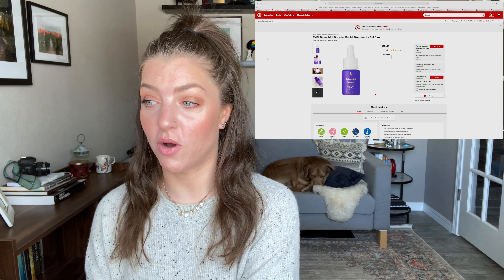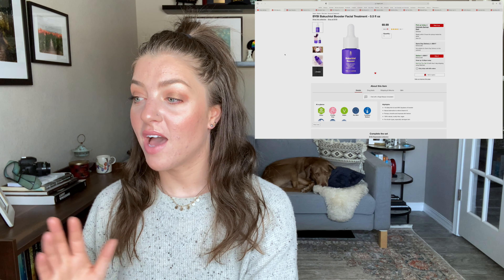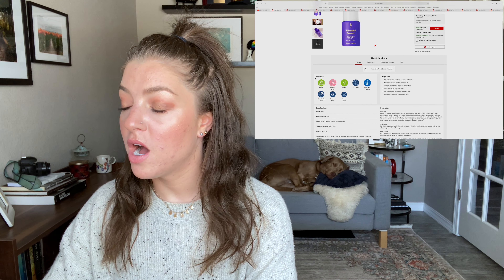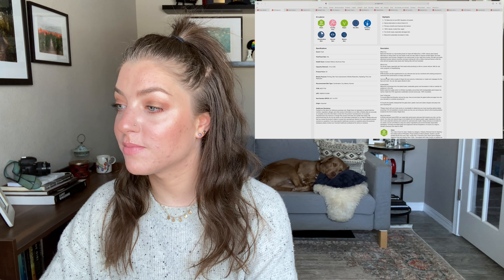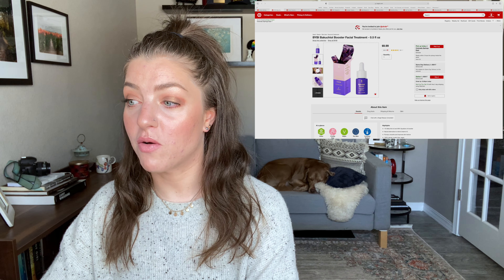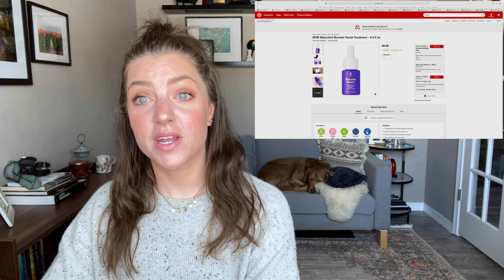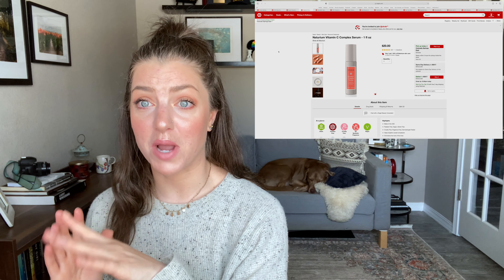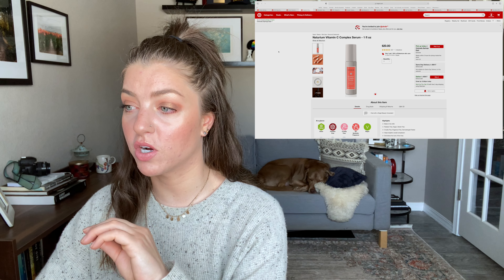NEW THINGS ON MY WISHLIST FROM TARGET! Beauty, Fashion and Home Items I Want To Try!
Today I'm sharing another wishlist from Target! I have a little bit of everything, including skin care, fashion and home items! Enjoy (open for more info and links)!